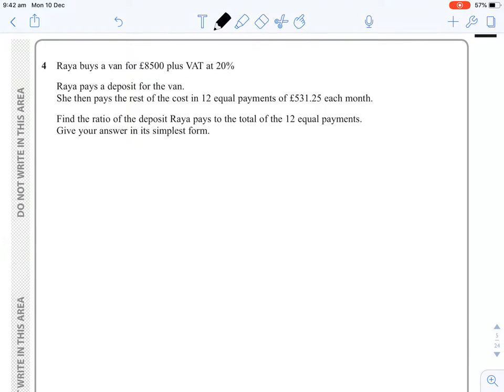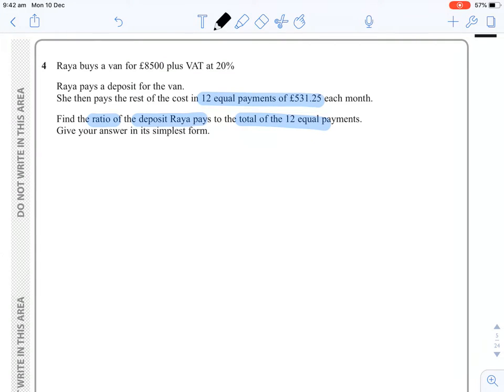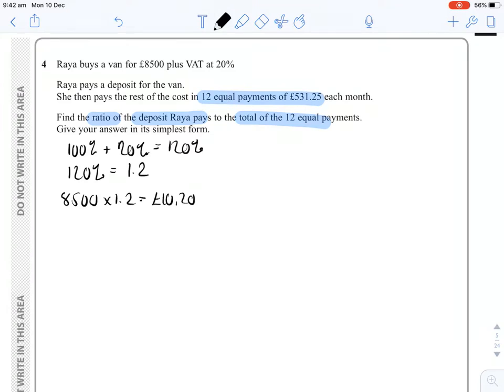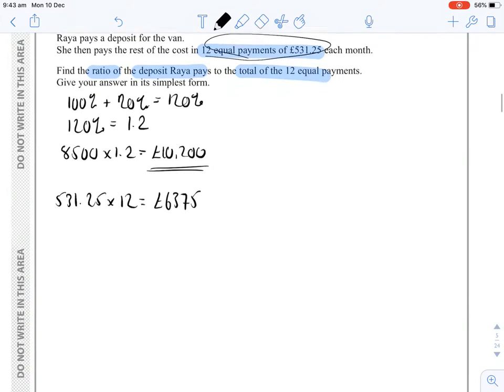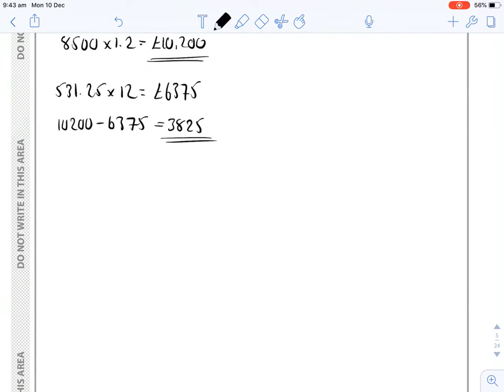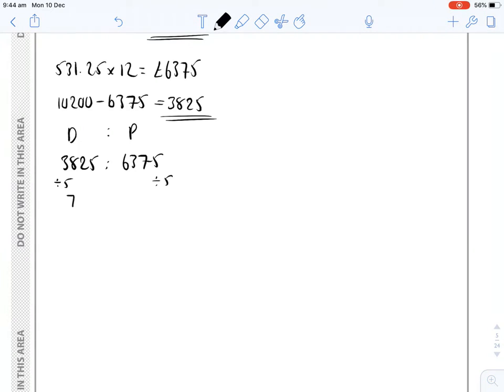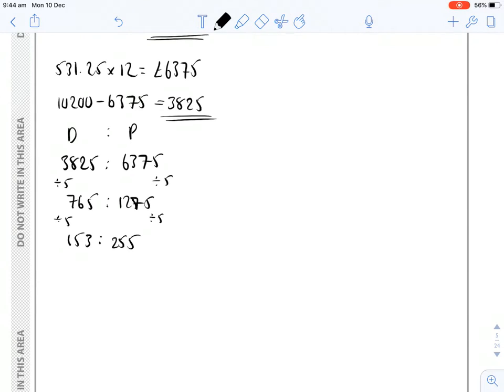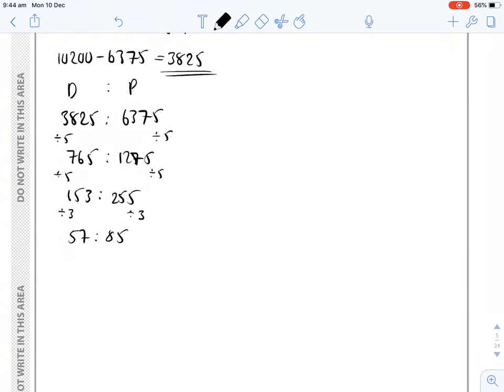Q4 GCSE June 2018 Paper 2